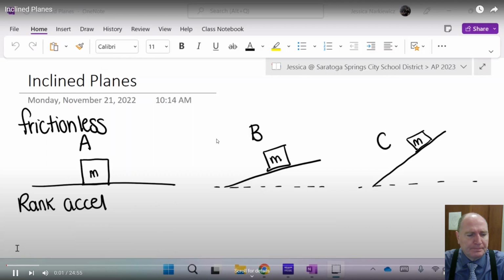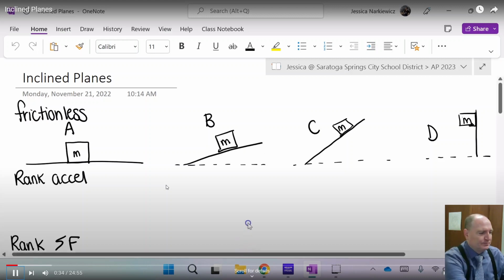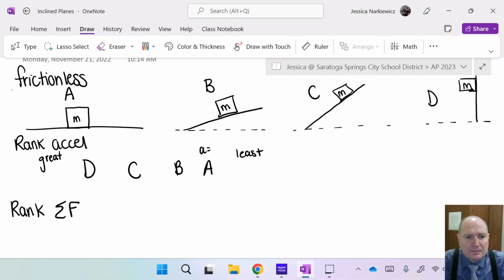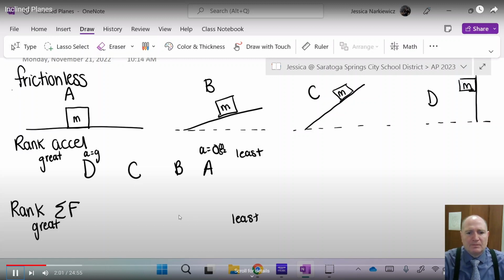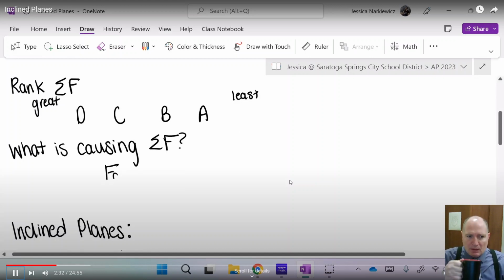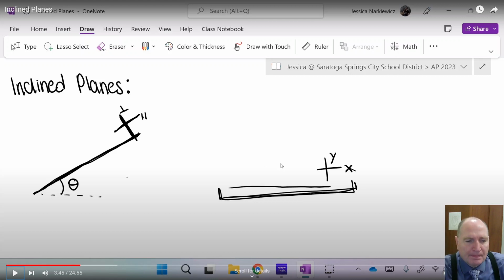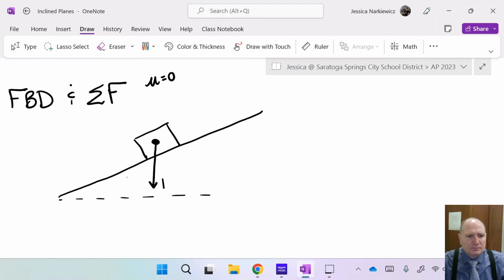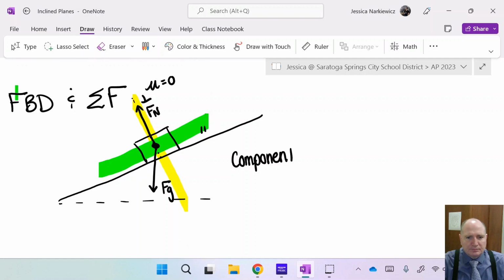Physics reaction 108: inclined planes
Loved the set up and the careful attention to what the new axes might be. Really loved the highlighter toward the end!